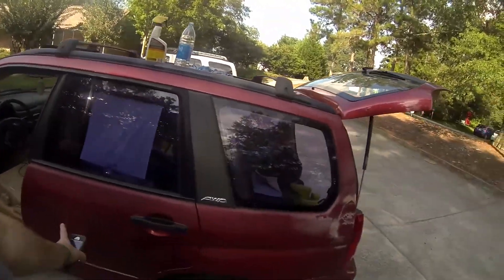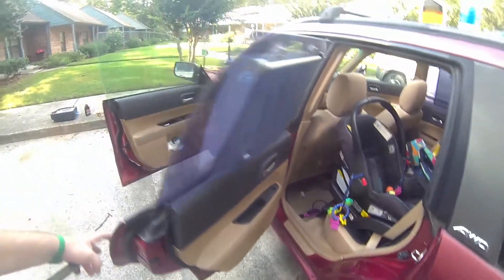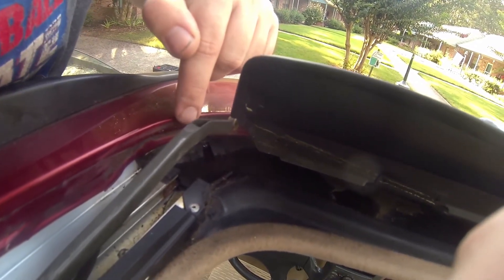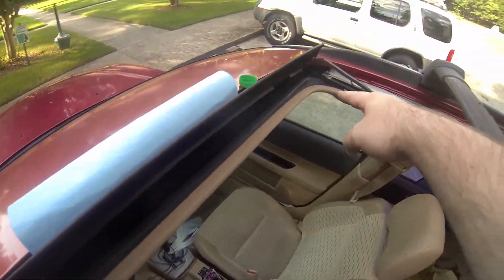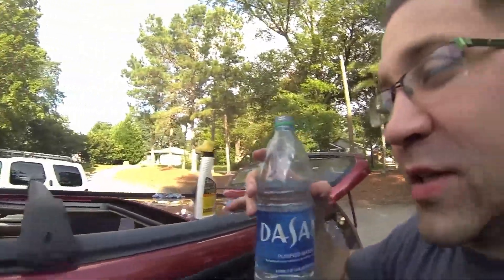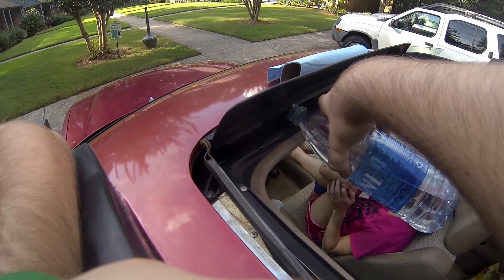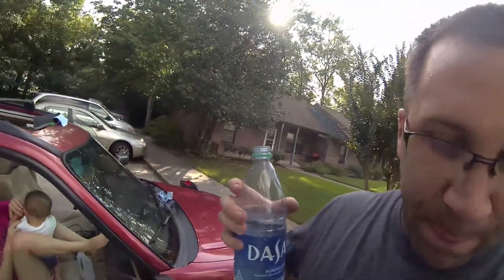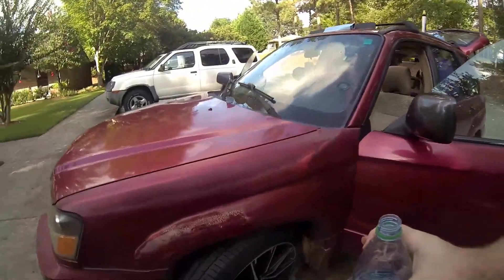2003 Forester Has a Sunroof Leak! Ep. 76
Check those drains! The leak was a big problem but was an easy and free repair.

See more on instagram @2ndMomentumGarage